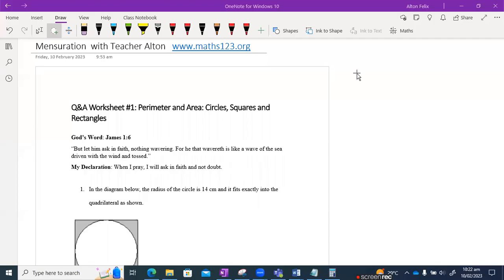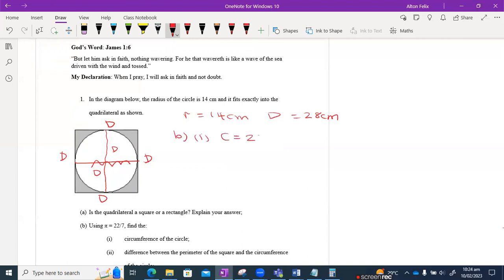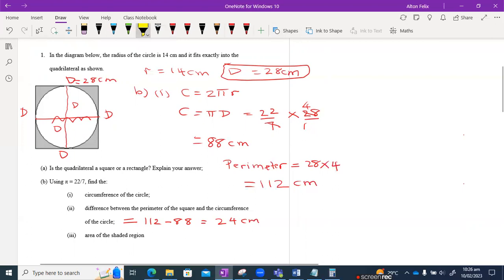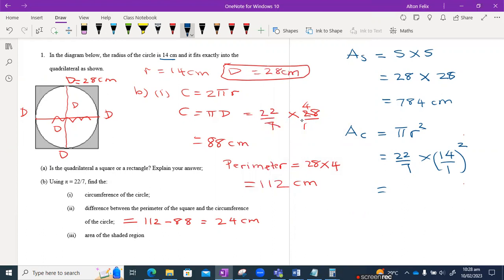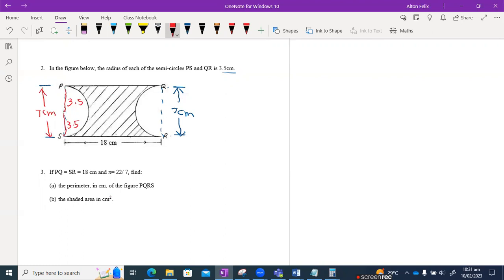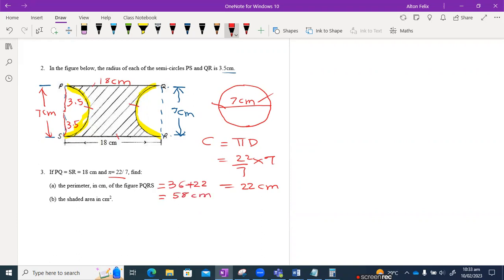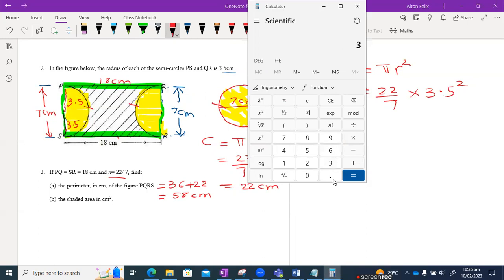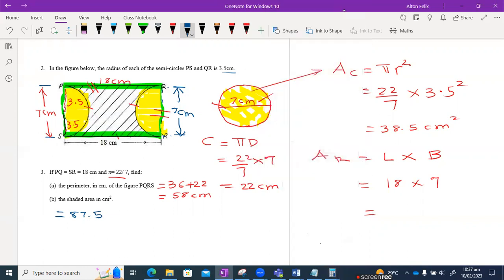Perimeter and Area: Circles, Squares and Rectangles